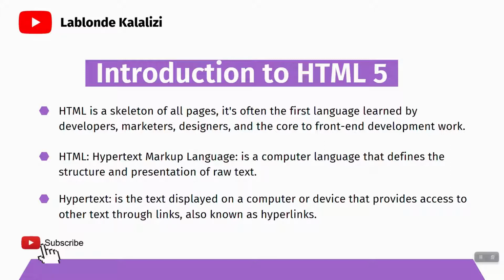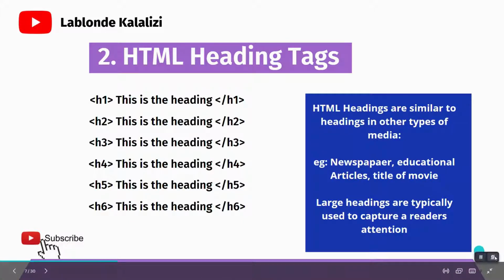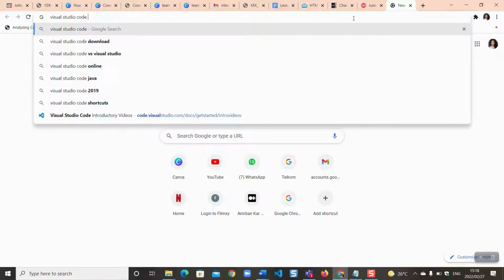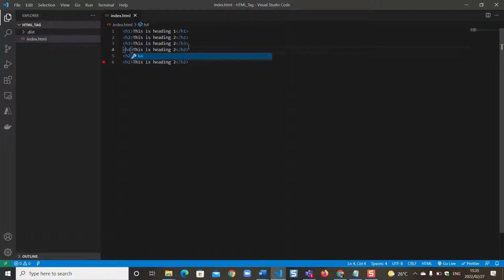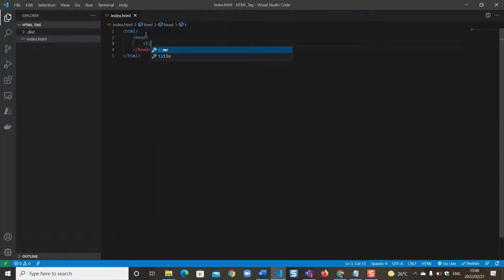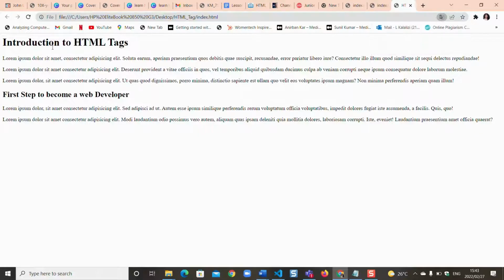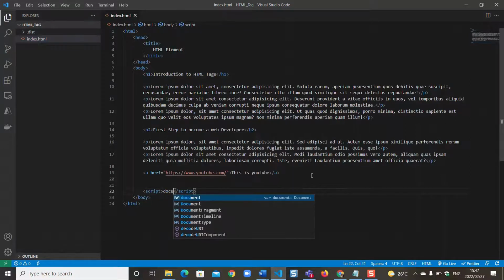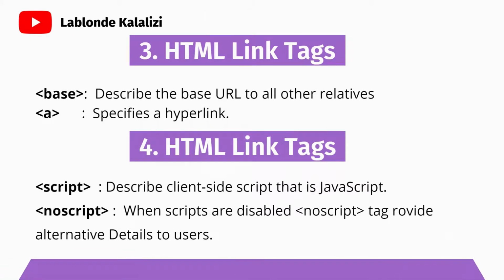These 13 HTML Tags Will Make You a Better Developer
How to Learn HTML? Learning HTML tags is the first step to understanding how HTML code works. Learning programming is the most important decision to make in 2022, and it continues evolving due to the advancement of Technology. In this video, you are going to be introduced to 13 HTML tags that every web developer should know.

You should know this before learning Web Development, Do you want to become a Web Designer or Web Developer?

SIGNUP TO THIS COURSE TO START MAKING MONEY WITH YOUR WEB DEVELOPMENT & GRAPHIC DESIGNING SKILLS

Do you want to create your first video with WordPress?